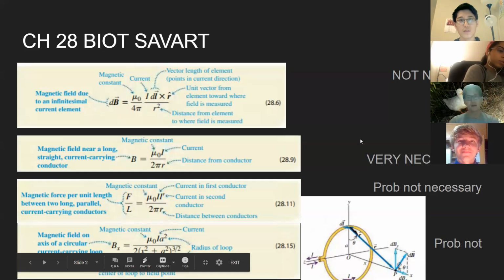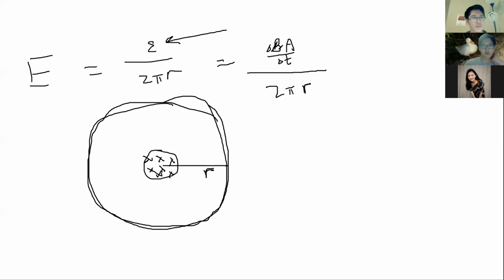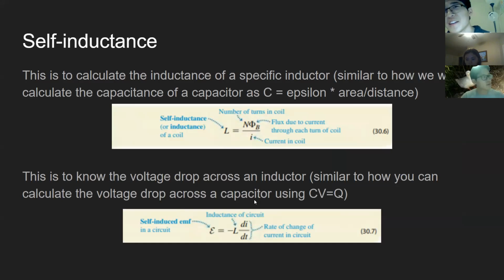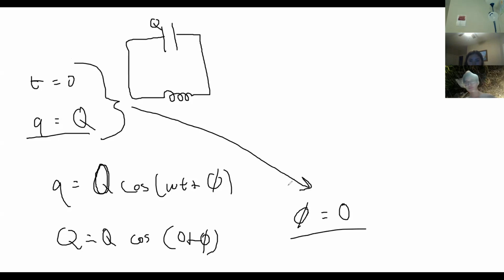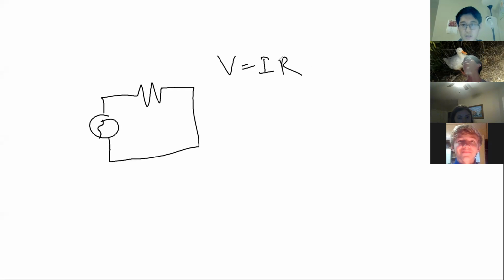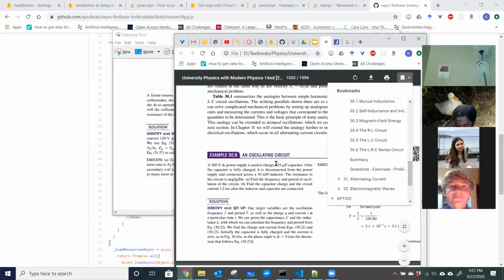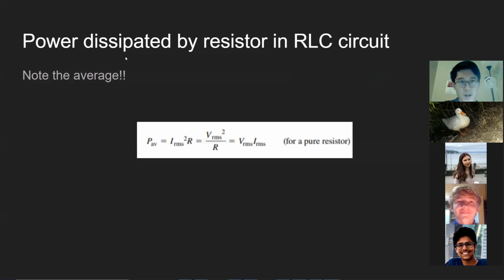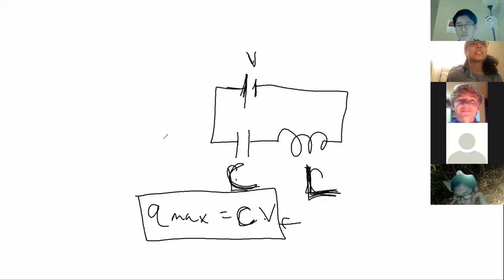Perez Physics 2220 Exam 3 review